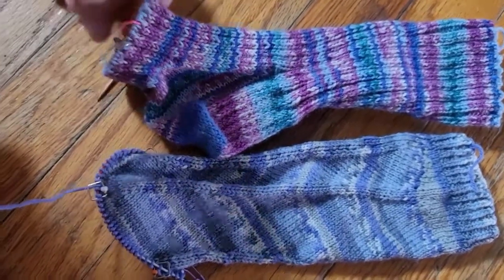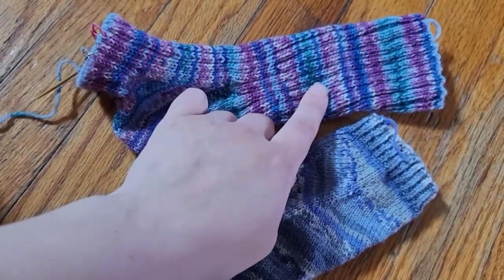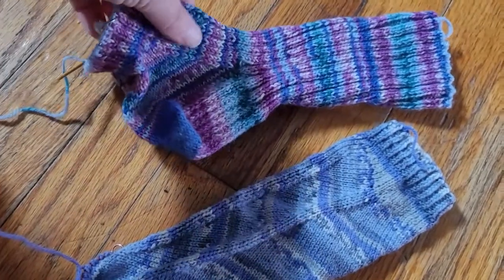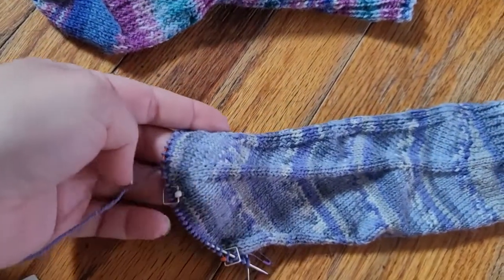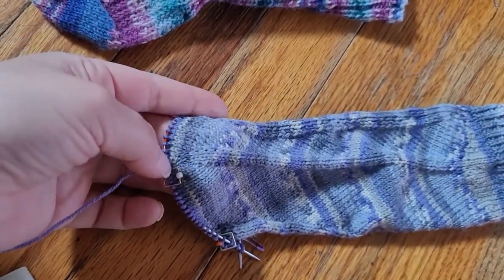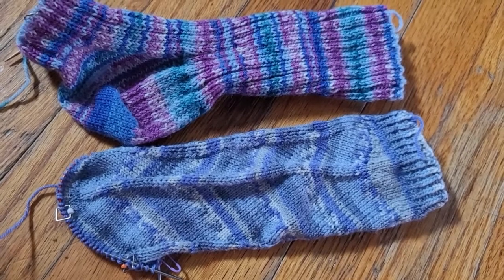BunniPhish Crafts - May Vlogs - Day 6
Driving day

You must fill out the form for every entry.

Side by Side Afghan by Nicole St. Pierre RAVELRY PATTERN

Partying It Up and Getting Down by Megan Williams RAVELRY PATTERN